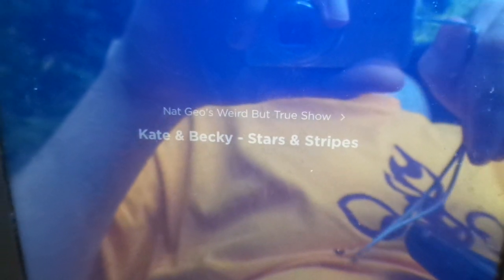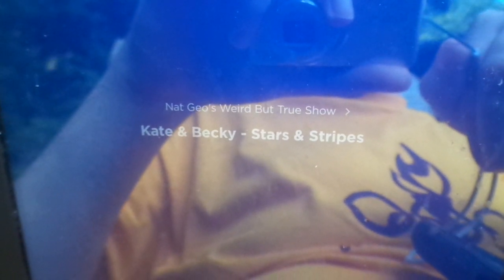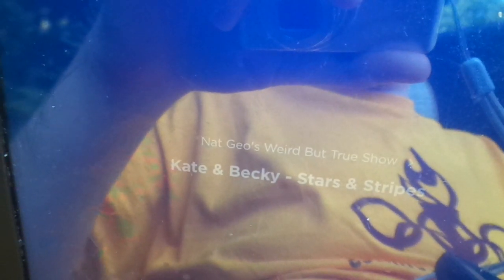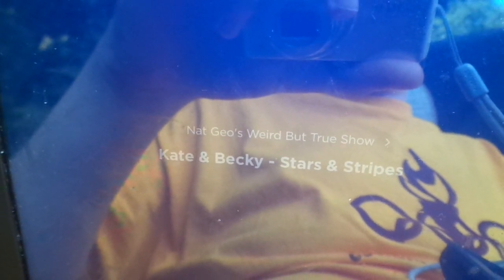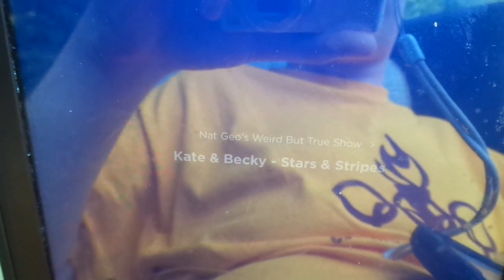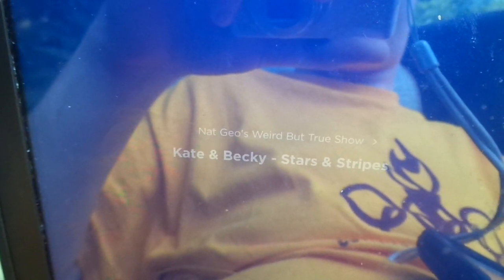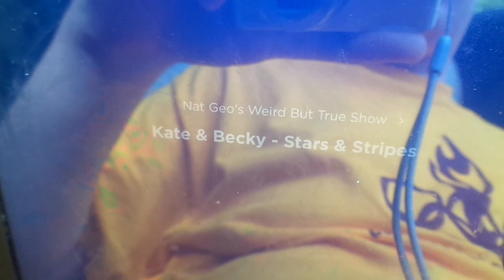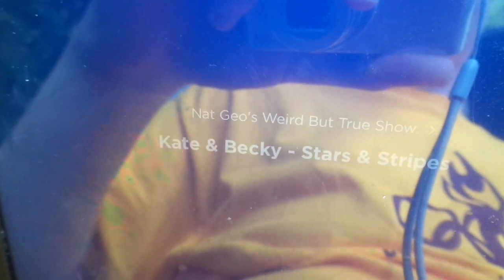Weird But True show